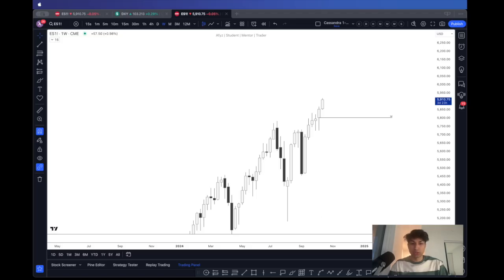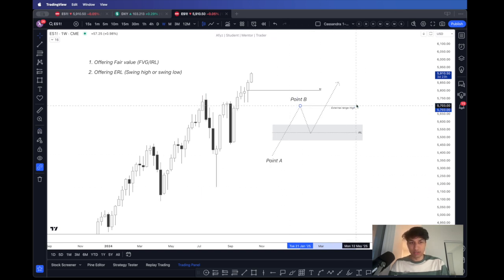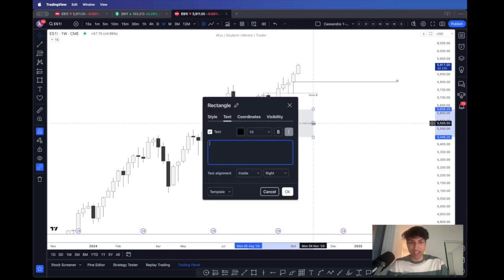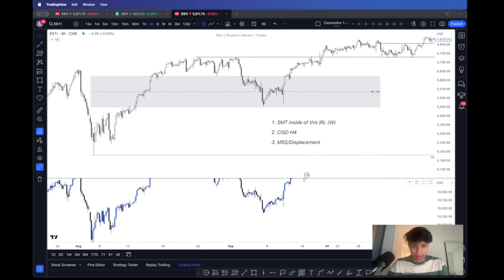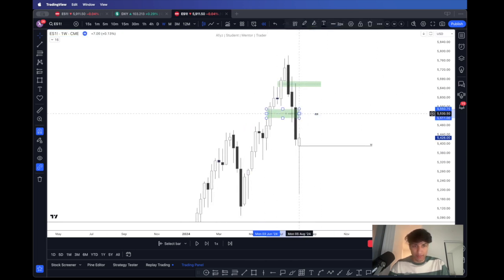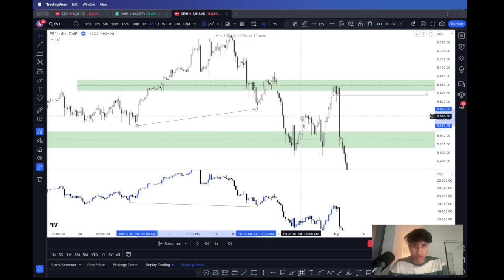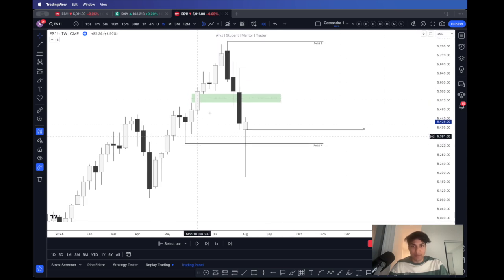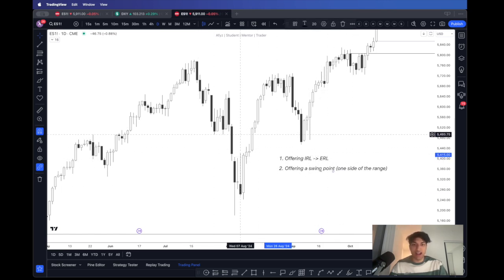Price only does 2 things....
IRL & ERL Fundamentals